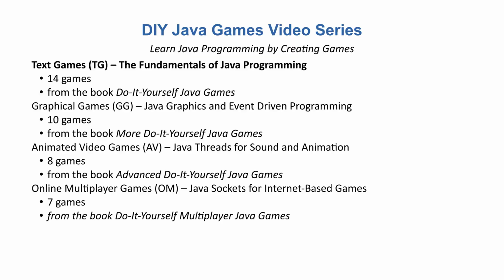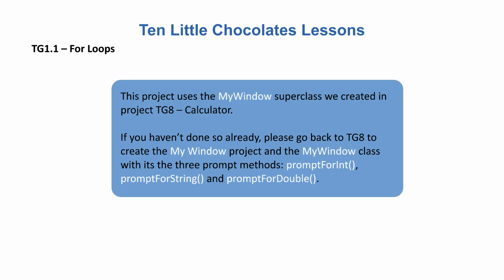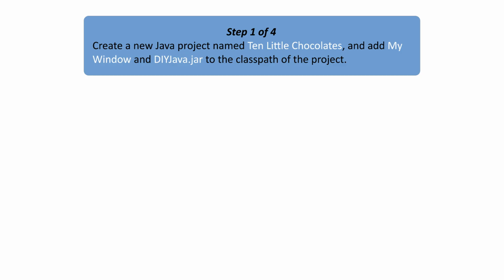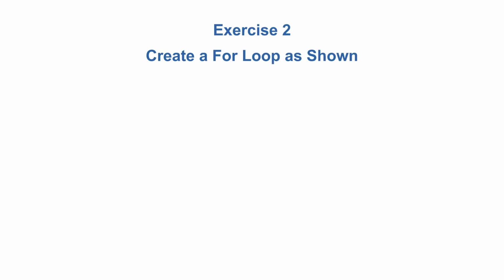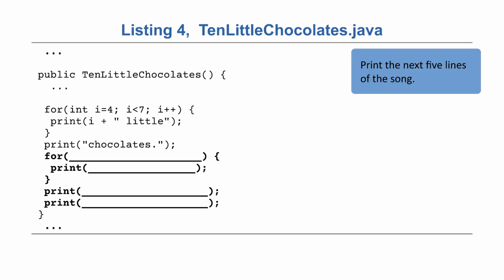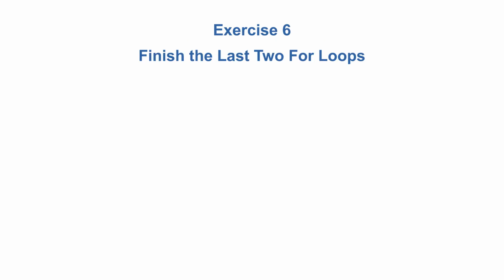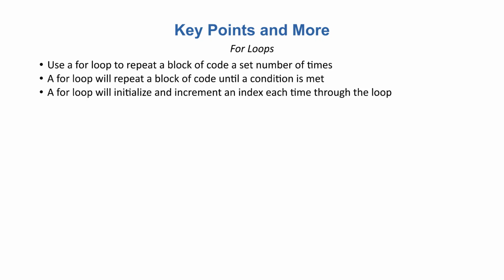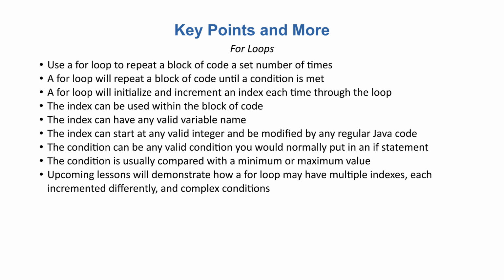TG11.1 Ten Little Chocolates: For Loops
In today's Java tutorial you'll learn to use a for loop to easily repeat a block of code a set number of times. This lesson includes 7 exercises.

Links mentioned in the video

Time Codes
0:00 Introduction
1:49 Exercise 1
3:13 Exercise 2
3:36 Exercise 3
4:04 Exercise 4
4:29 Exercise 5
5:04 Exercise 6
5:23 Exercise 7
5:42 Key Points
7:00 Completed Listings
7:33 What's Next?